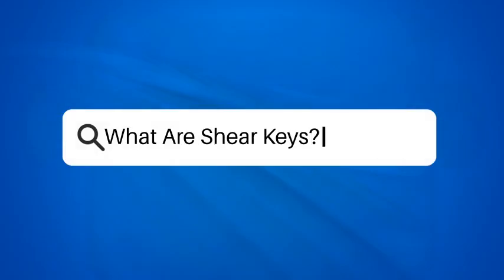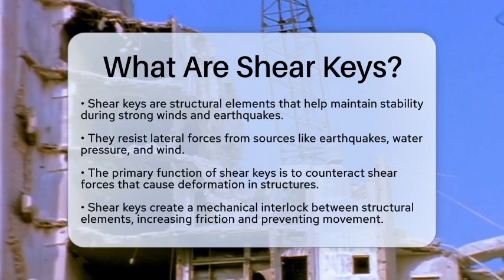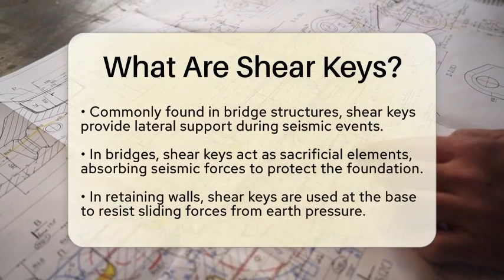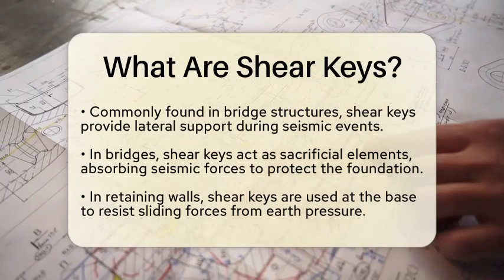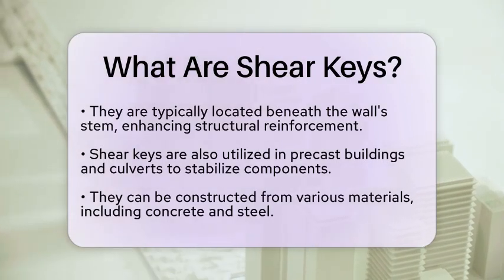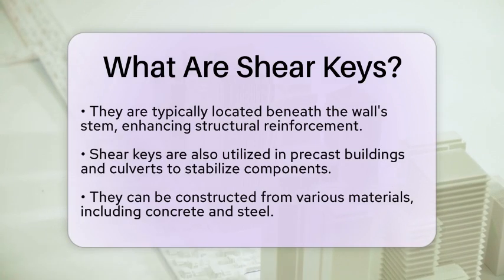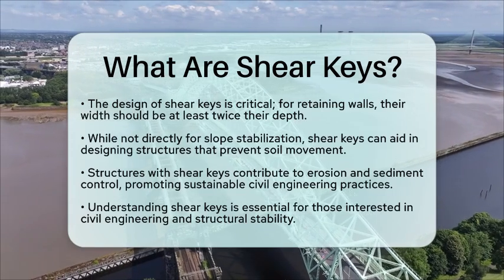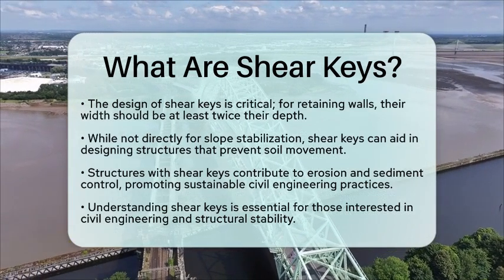What Are Shear Keys? - Civil Engineering Explained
What Are Shear Keys? In this informative video, we’ll take a closer look at shear keys and their role in civil engineering. Shear keys are essential components that help maintain the stability of various structures, especially during extreme conditions such as earthquakes and strong winds. We’ll explain what shear keys are and how they function to resist lateral forces, ensuring that different parts of a structure remain securely in place.

Throughout the video, we’ll highlight the applications of shear keys in different types of constructions, including bridges, retaining walls, and precast buildings. You’ll learn about the materials used to create shear keys, as well as the design considerations that engineers must keep in mind to ensure their effectiveness.

Additionally, we’ll discuss the importance of shear keys in managing erosion and sediment control, showcasing their role in sustainable civil engineering practices. Whether you’re a student, a professional, or simply curious about civil engineering, this video will provide you with a solid understanding of shear keys and their significance in building safe and resilient structures.